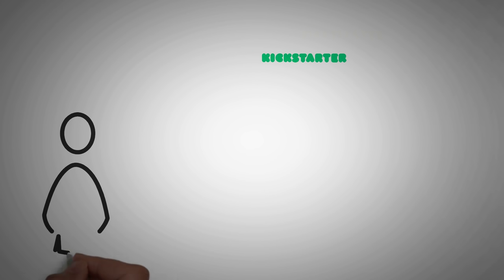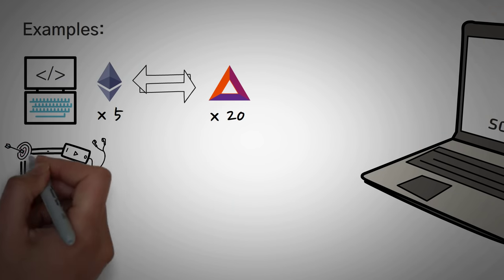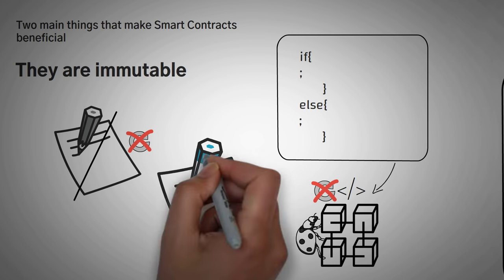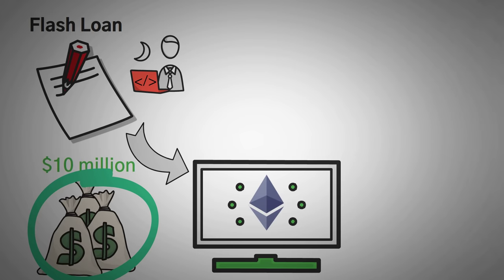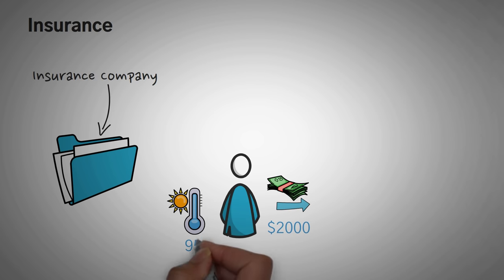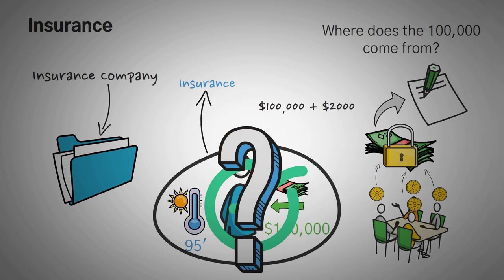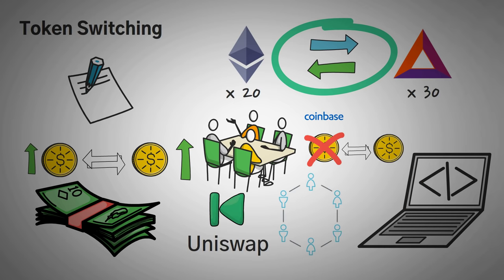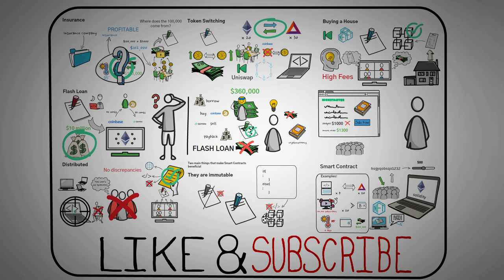What are Smart Contracts in Crypto? (4 Examples + Animated)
Are you wondering what a Smart Contract is? Well, a smart contract is an agreement between multiple people who agree that a piece of code will be executed if certain conditions are met. Right now, I know of 4 main use cases for Smart Contracts, and they are:

1) Flash Loans

2) Insurance

3) Token Switching (Decentralized Exchanges)

4) Buying and Selling real world representations

Watch our animated video on Smart Contracts to understand how each of these examples currently work and what their potentials are in the future!